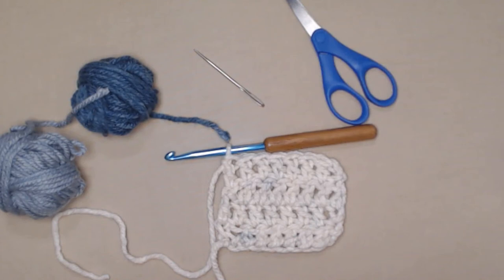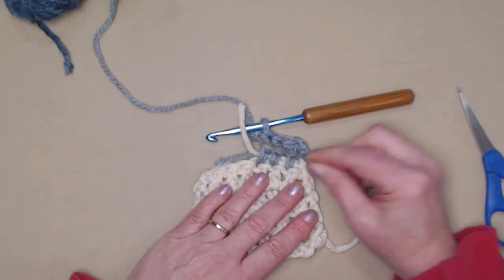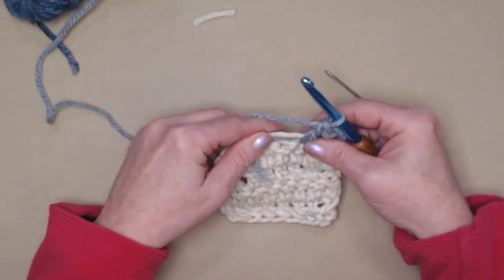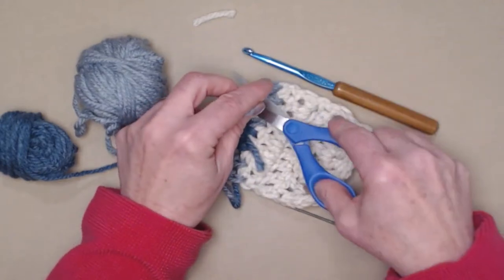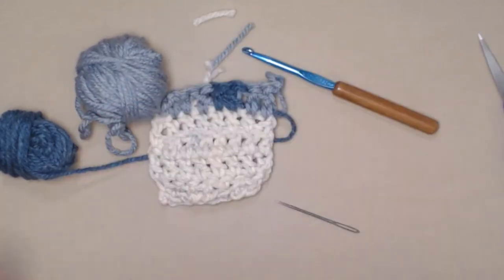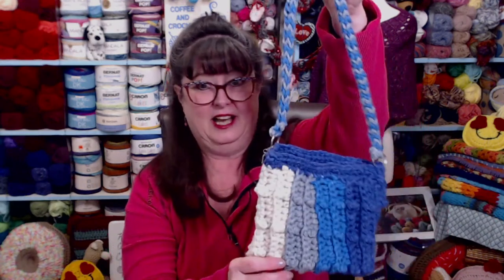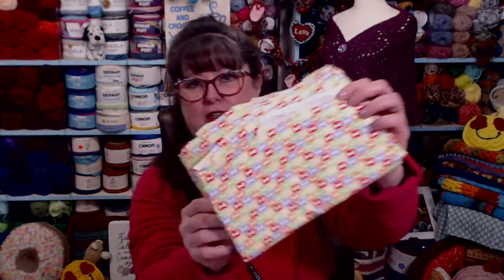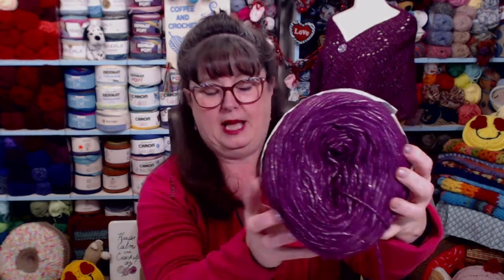Coffee And Crochet Podcast - Feb 22, 2022 - Let's Talk About Weaving In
Let's Talk About Weaving In Your Ends.
Certain fibers, like thicker yarns,
 can be more difficult to weave in so I show use
a few methods I prefer.

1. Stitching over your yarn ends/ tails.

2. Stitching in the stitches, not between stitches,
with needle and yarn tails.

3. Stitching thorough yarn fibers with needle
 and yarn tail.

4. Weaving back and forth over your stitches,
again with needle and yarn tails.

Remember There is no "proper" way of
weaving in your ends.
 You do what works best for you,
and the yarn you are using.

What's New This Week At Posh Pooch Designs